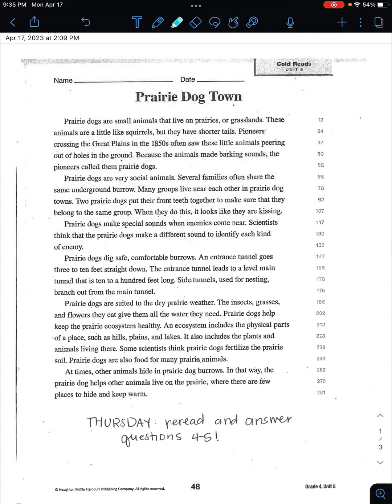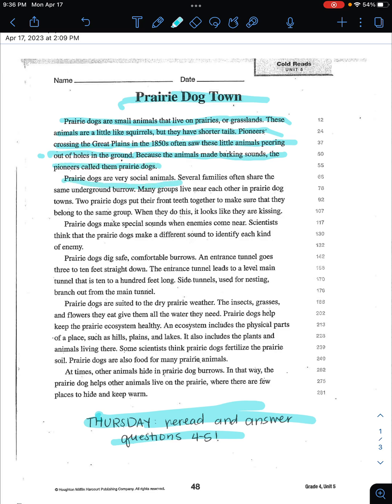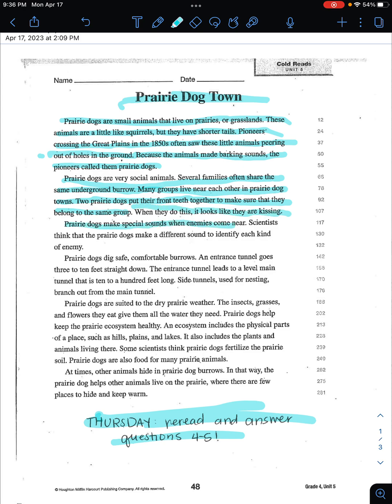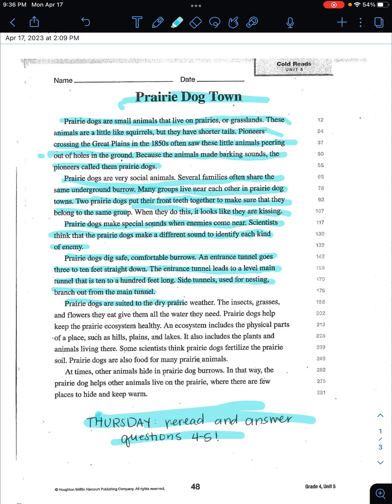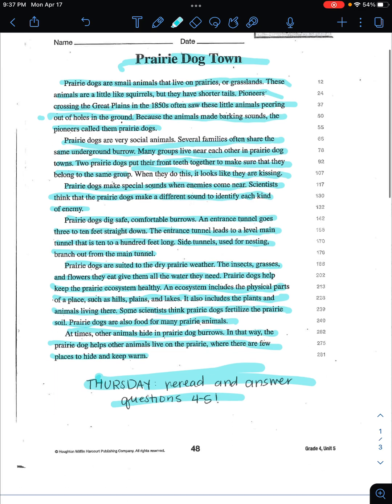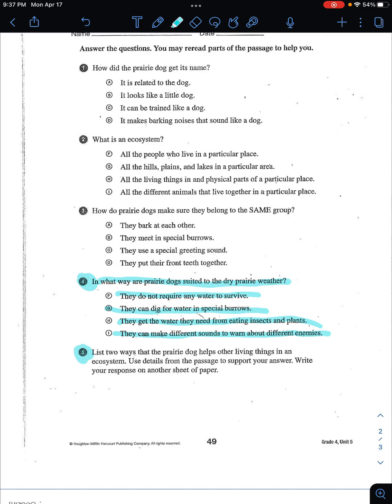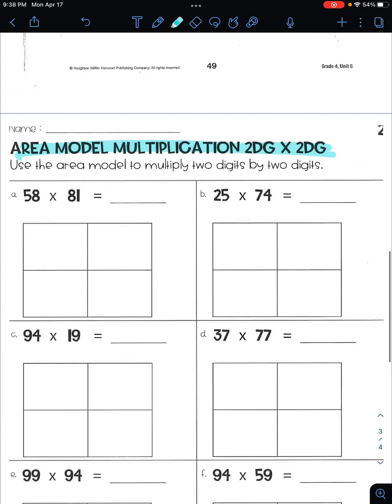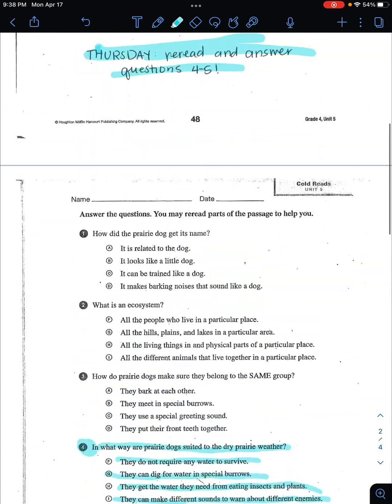Homework Week 29: Thursday